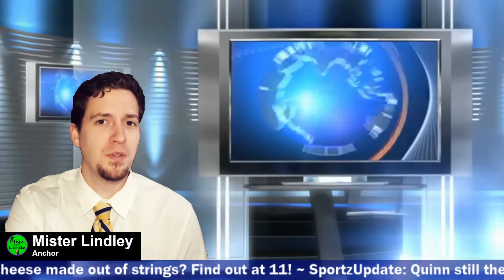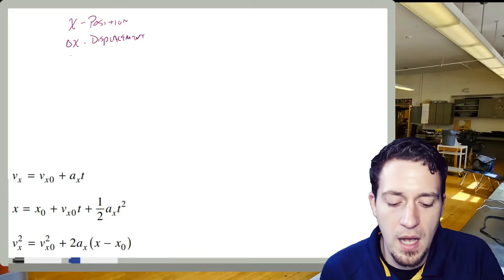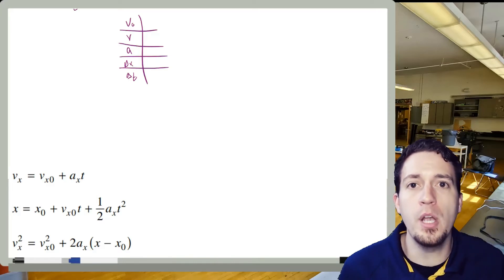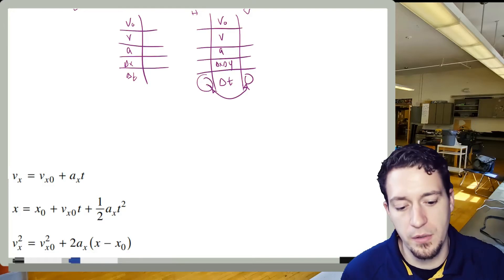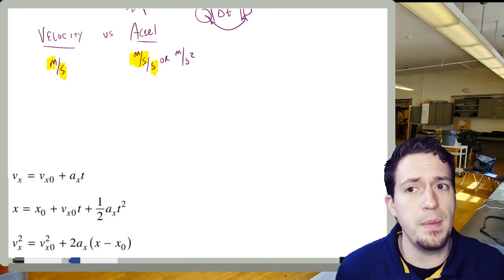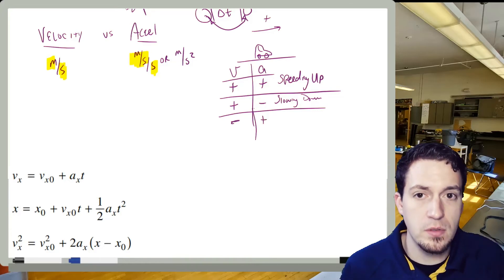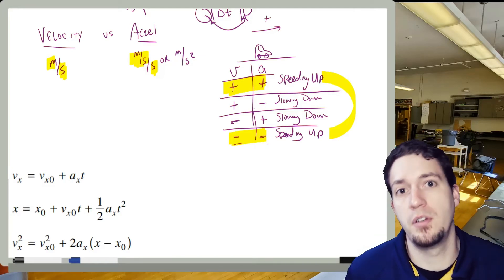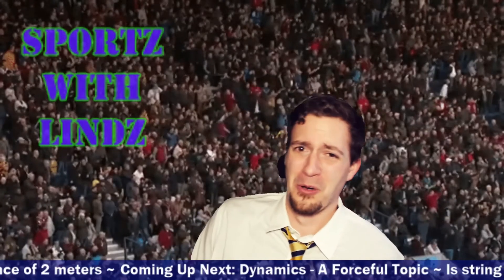Unit Review: Kinematics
Quick Review of 1-D & 2-D Kinematics!